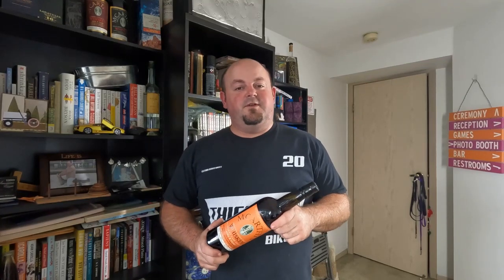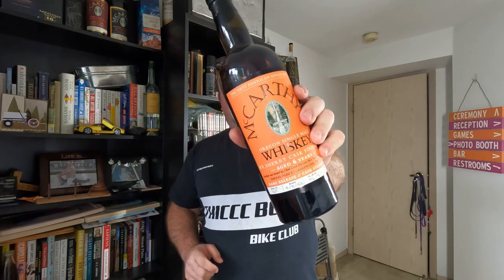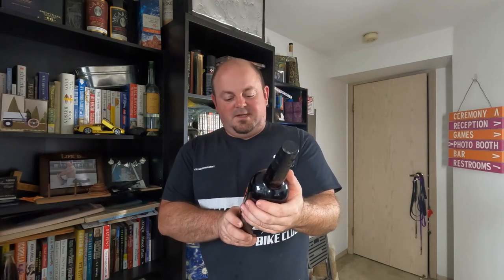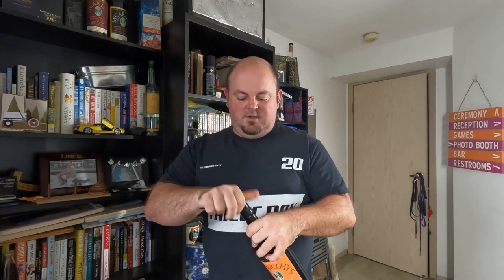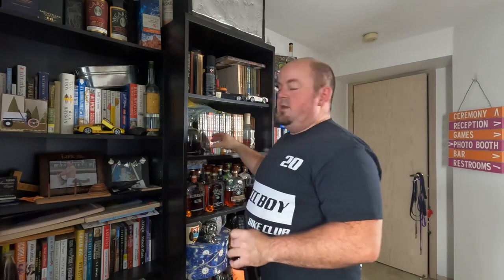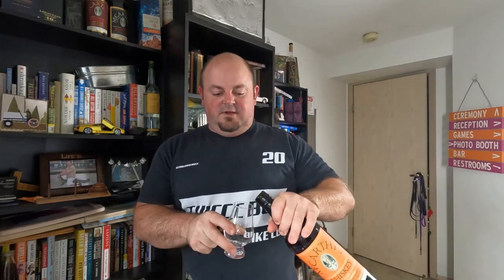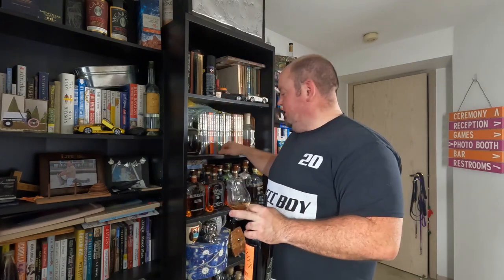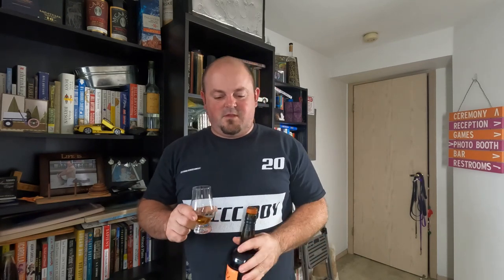Fresh Cracking a PX Sherry Finished McCarthy's Single Malt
A finished whiskey from my favorite American Single Malt. Cheers!